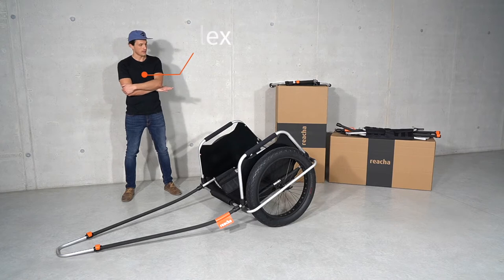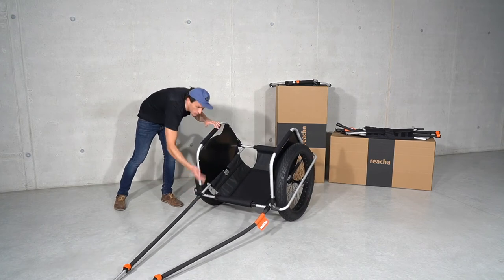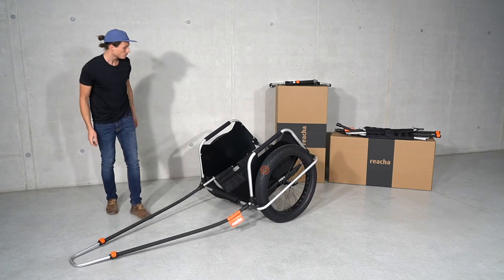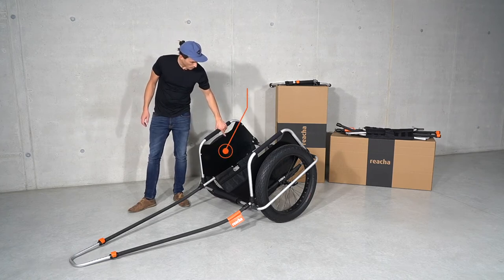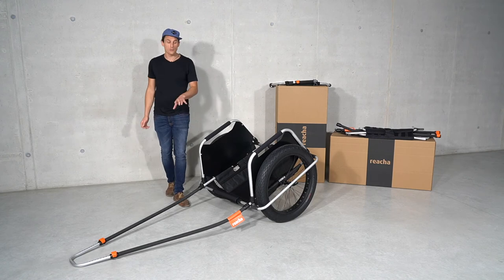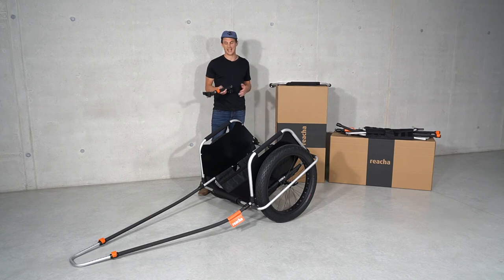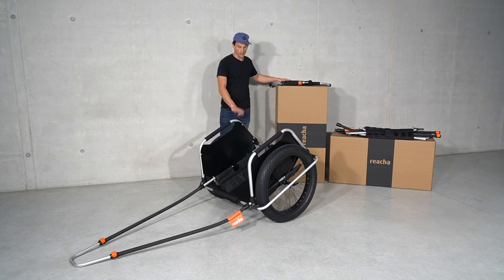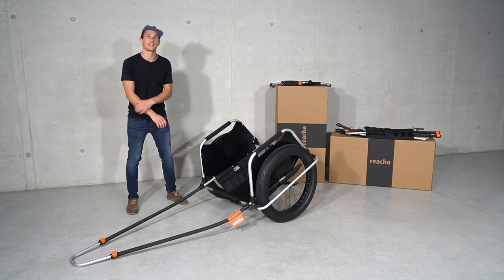Hand and bike trailers for companies and professionals - reacha PRO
When we were still on the beach in France with the first prototype, we were repeatedly approached by surf schools about our trailers. The reacha PRO is the ideal transport solution for surf schools, hotels and anyone who likes extra stability and visibility.
It is suitable for all sports and terrain and carries windsurf boards, SUPs, skis, snowboards - whether on concrete, sand or mud. Robust, fast and uncomplicated to set up, this trailer is perfect for professional athletes, sports schools, filmmakers and other professionals who want to transport their heavy equipment without emissions. The reacha PRO has the same drawbar and frame as the reacha SPORT. Two black or white powder-coated aluminium side walls serve to protect and stabilise the transported goods. The large 26" fatbike tyres with stainless steel ball bearings are ideally suited for the toughest use, even on the beach.